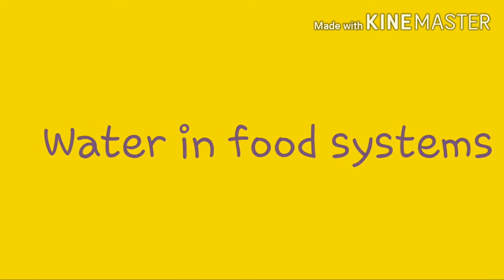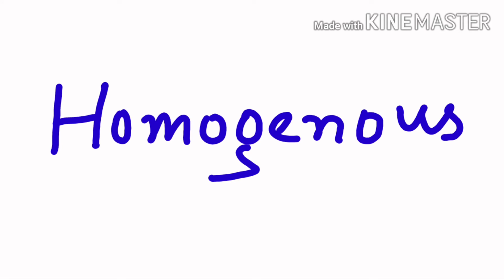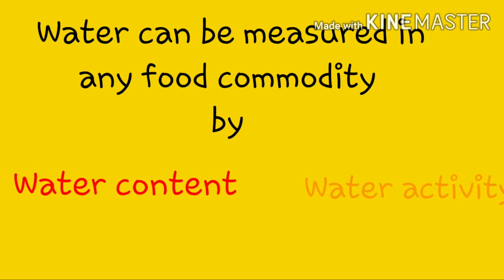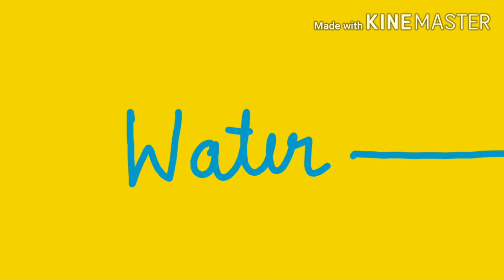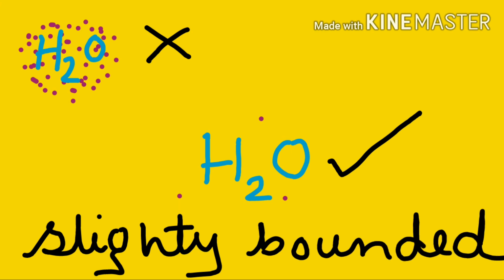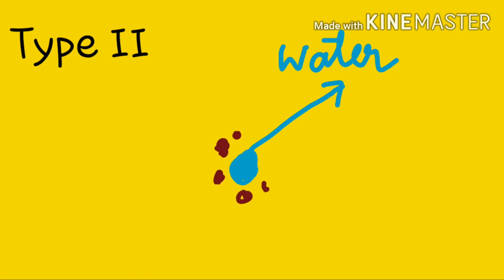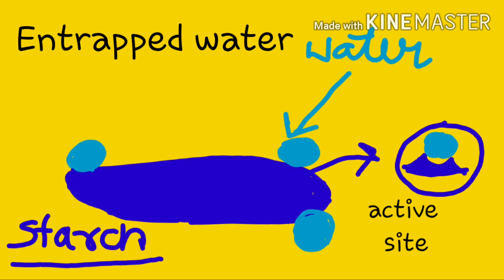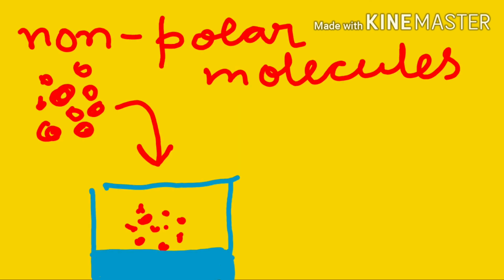How To Study Water In Food Science | Food Technology | Lecture Series (Part - 1)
⏱Timestamps⏱

0:28 structural details
1:19 unique properties of water
1:40 Theories
2:28 Measurement
3:02 water activity
3:55 Types of water in food systems
5:06 Stages of bound water
7:09 why water is called universal solvent?
Water is one of most important substance to sustain life on earth.
Similarly water plays a very crucial role when it comes to food
It determines texture, shelf life and various other important parameters.
Determination of Water content in any food commodity becomes mandatory in food industry because this also sometimes gives a clear idea about the freshness of the product.
This video focuses on various types of water that are present in any food commodity along with various other details.
* use earphones for an extremely amazing experience
We provide quality, short and crisp information regarding latest technologies in the food industry and help you understand and clear your concepts related to Food Science and Technology
We will definitely try to answer all your queries and use your  valuable suggestion in improving our content
Some related terms are:
food technology course,food technology videos, food tech channels
food technology exam,e pathshala food technology,
food technology future,primitive technology food
food technology kya hai,food technology kya h,
food technology information,food technology in india,food technology lecture,food technology lesson,

You can watch all our videos here
How hotel management differs from food technology